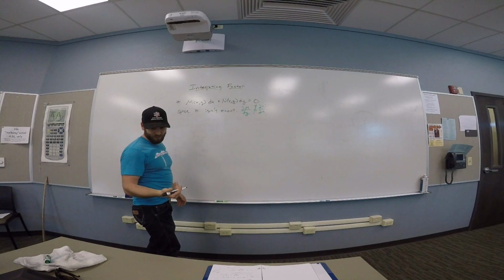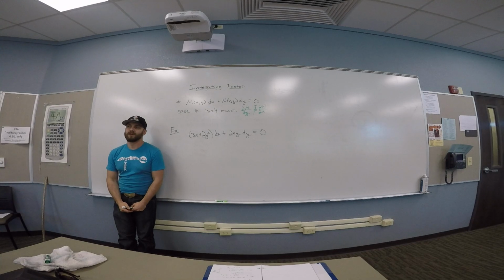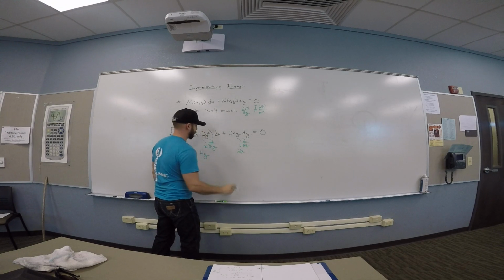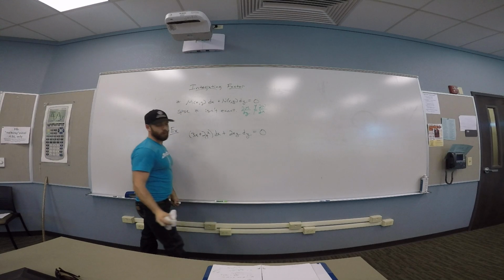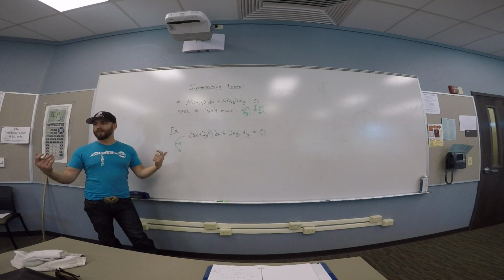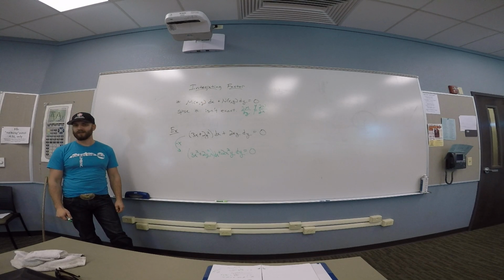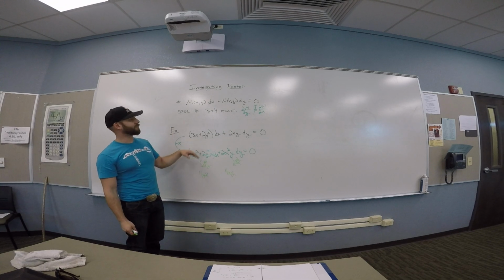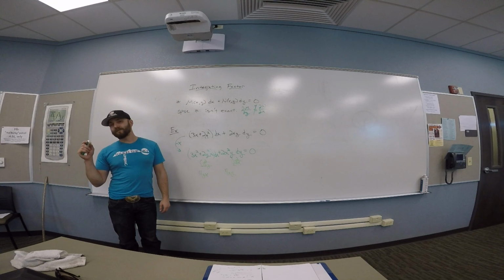Integrating Factors - Idea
and